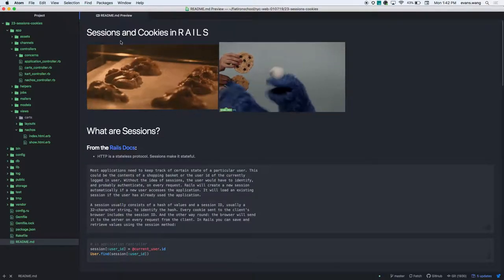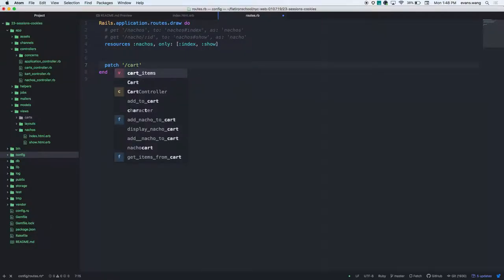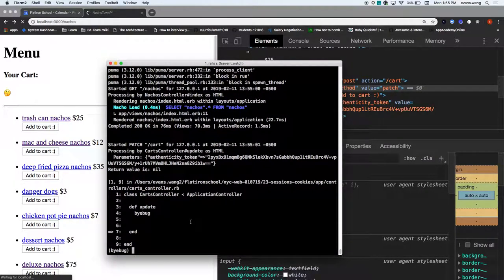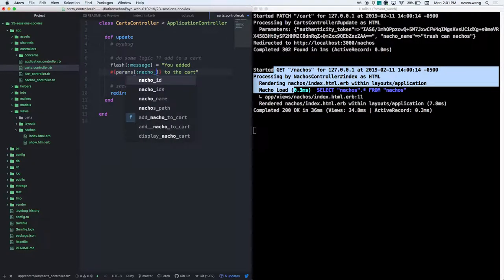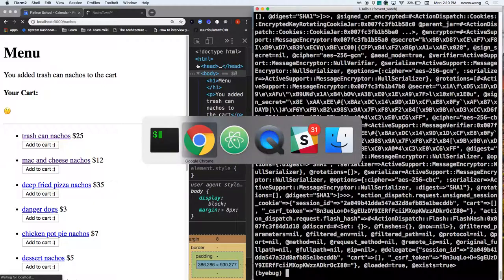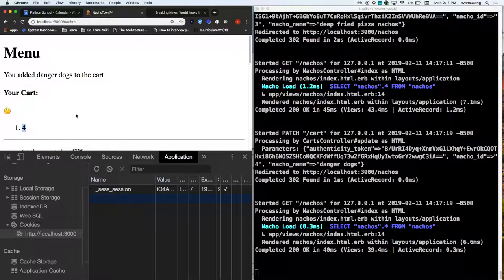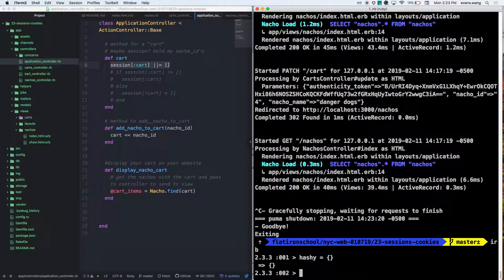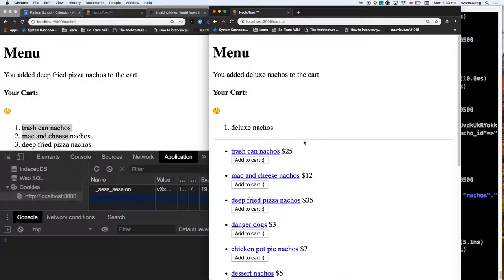rails session cookies 010719